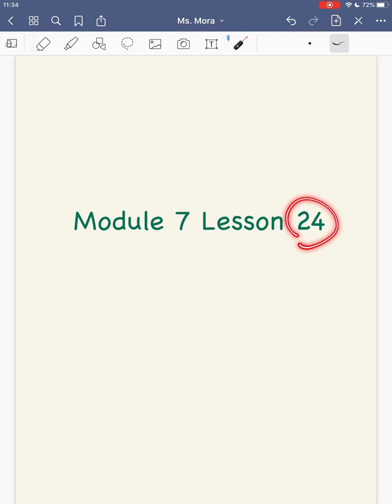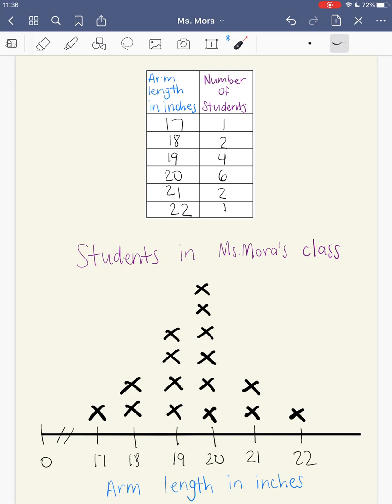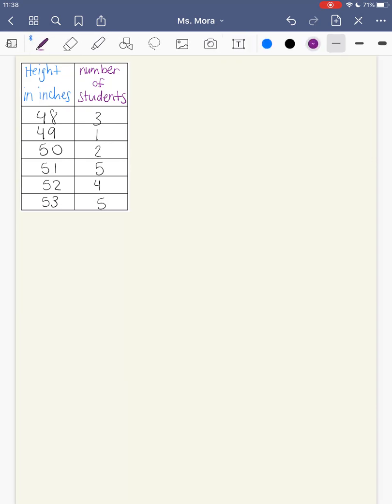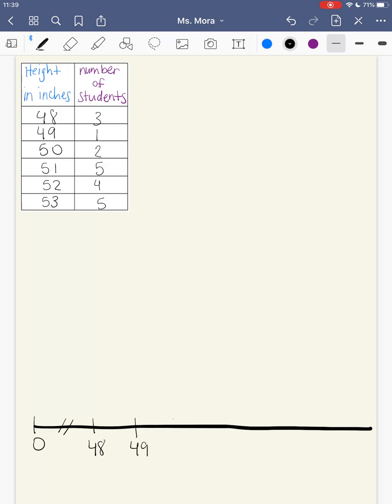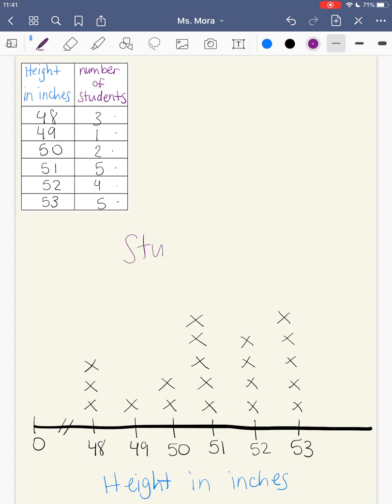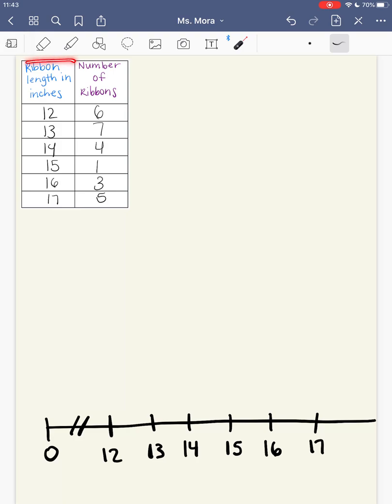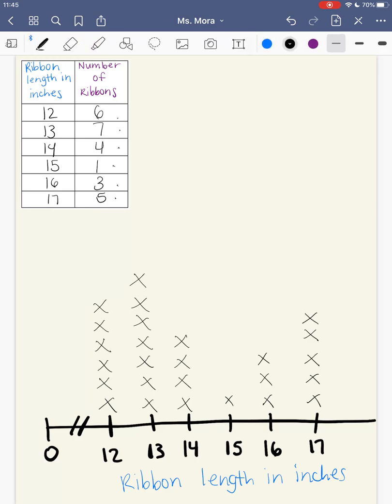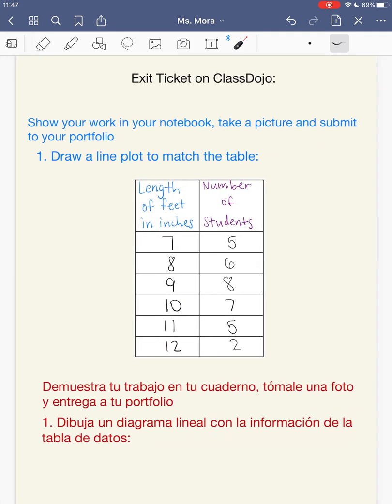Mod 7 Lesson 24